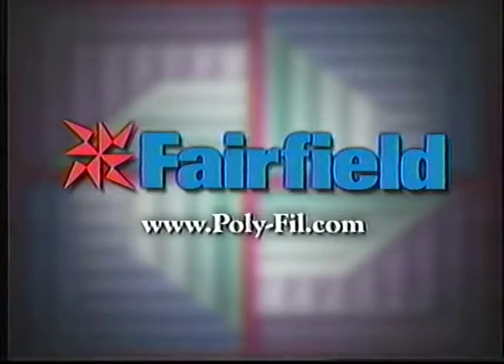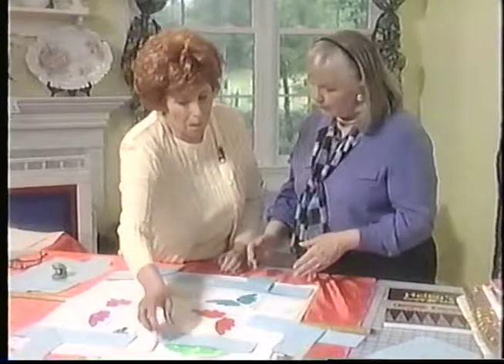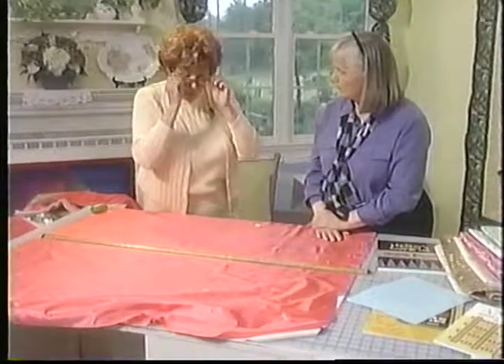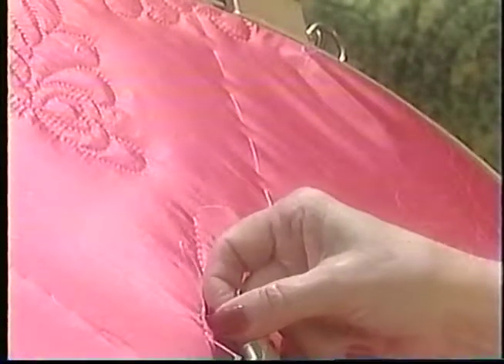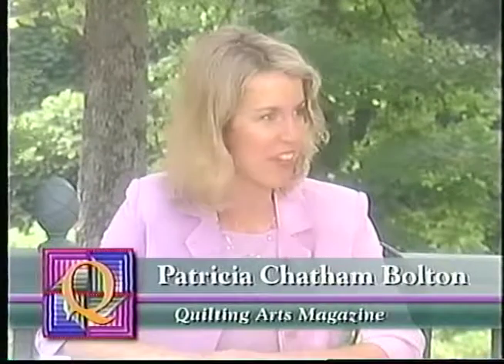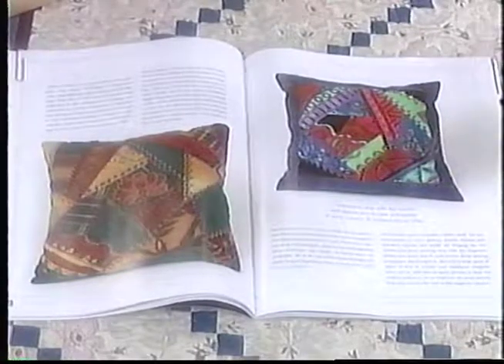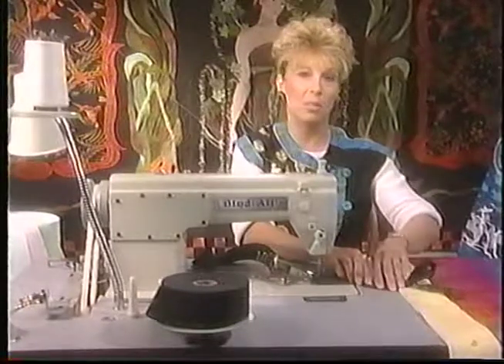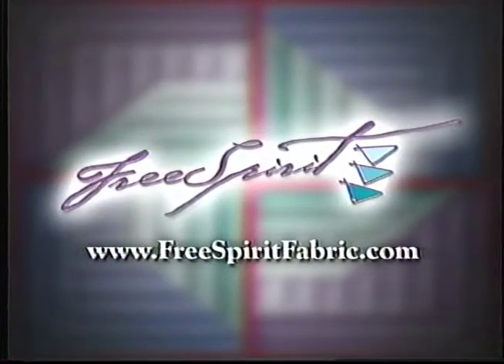Quilt Central TV: All Methods of Quilting Allowed (Ep. 109)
You must have heard about "Dear Helen". Today she is the guest on our show. Helen Squire, an AQS author of the "Dear Helen" book series and her latest book "Helens Copy And Use Quillting Patterns", shows how to use her patterns, how to mark your quilt and patterns and how to quilt by hand. Janie demonstrates how the laser light attachment for the longarm quilting machine easily guides the pattern onto the fabric. Using Sulky metallic threads to add sparkle, Janie shows a technique similar to the zigzag called jetting. Donna interviews Patricia Chatham Bolton editor of Quilting Arts Magazine. They talk about the history of crazy quilting to modern times. Janie shows how to make your own binding on the Bind-All using a special attachment and then how to bind your quilt.